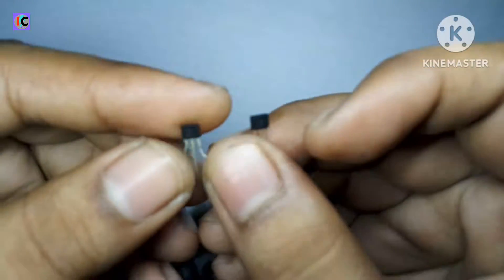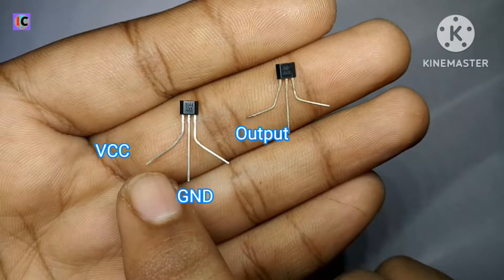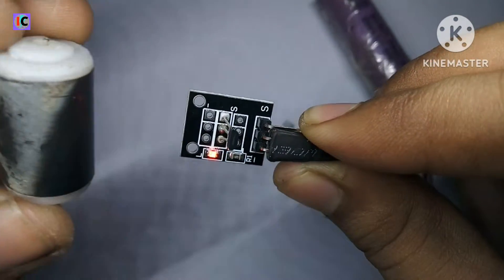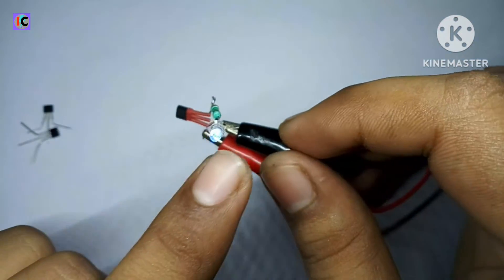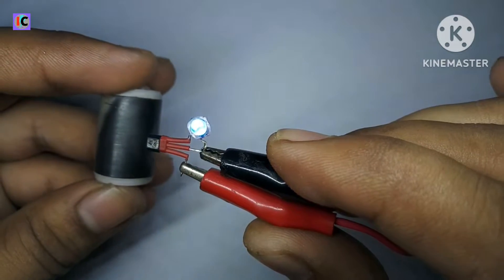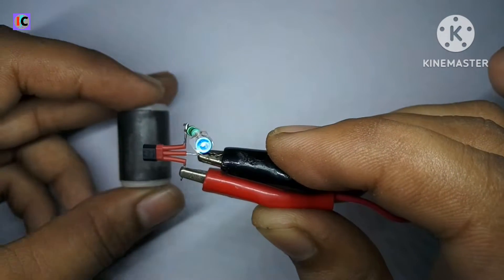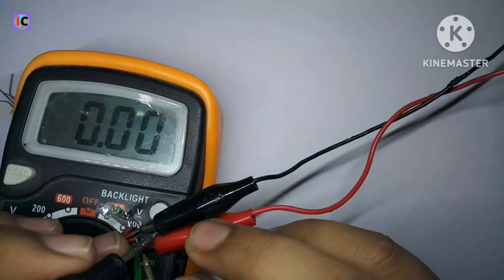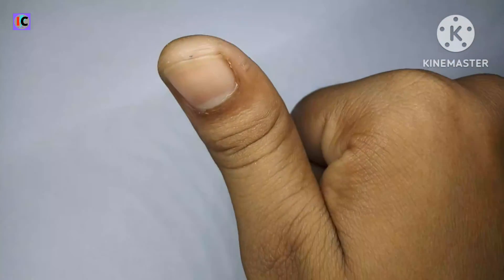Why Choosing Hall Sensor So Important !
In this Video I have discussed about the linear and digital hall sensors. In which these sensors are used in instruments like clamp meter, magnetic field or pole detection. Also the digital hall sensors used in BLDC(Brushless Motor) to detect the magnet poles to feed the microcontroller or driver to the motor.
I have used A3144 digital hall sensor and SS49E linear hall sensor to which the linear hall sensor gives the linear output voltage with respect to magnetic field and without magnet it gives 2.5v at the output where as the A3144 digital sensor gives digital output of 1 or 0.